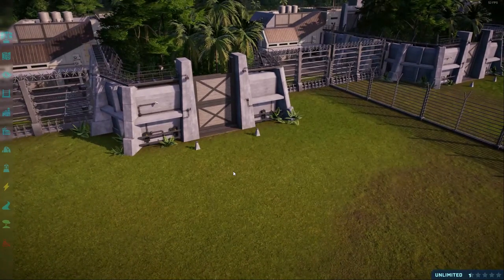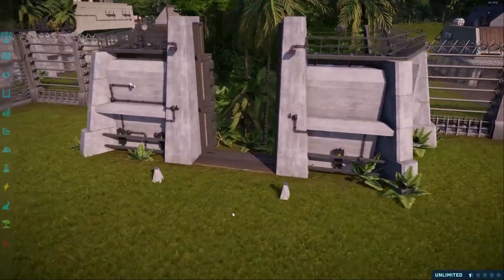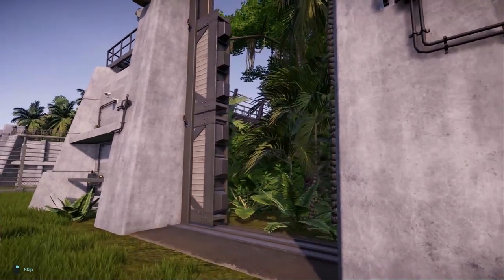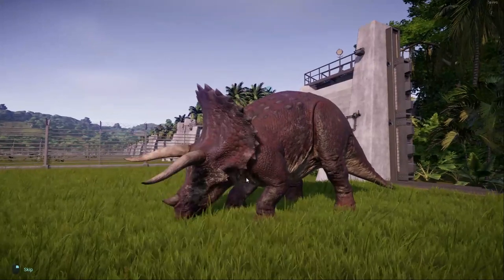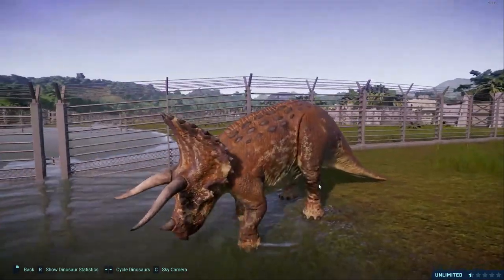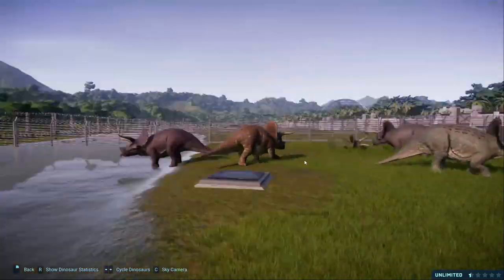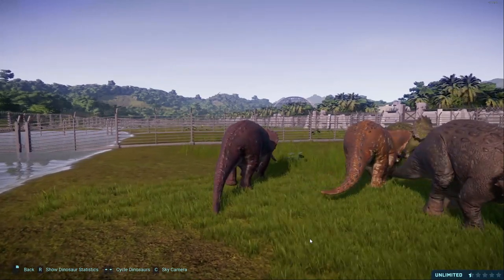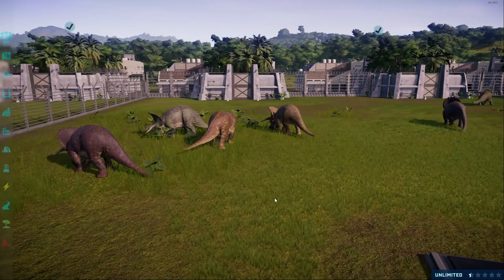ALL TRICERATOPS SKINS | Return to Jurassic Park | Jurassic World Evolution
"...she's the most beautiful thing I ever saw." - Alan Grant. The Triceratops has a new model and 5 new skins in Jurassic World Evolution: Return to Jurassic Park. This video is a showcase of all new skins for the triceratops introduced in the Return to Jurassic Park DLC.

If the channel would get to 1K before 2020, I was going to do a giveaway... so it's happening! :D
To enter the giveaway, all you have to do is be a subscriber to the channel AND leave a comment on any video that is posted between Nov-16 (it started with the "800 dinosaurs, 1 park" video) and Dec-31.
The more videos you watch and leave a comment on, the bigger the chance that you will win! So give that Bell a little slap ;) But keep in mind: spammers are disqualified.
THE PRIZE is a FREE DLC for Jurassic World Evolution. Any DLC of your choice!
THE WINNER will be announced in a video uploaded on Jan-01-2020.